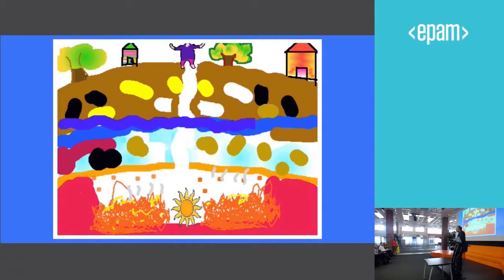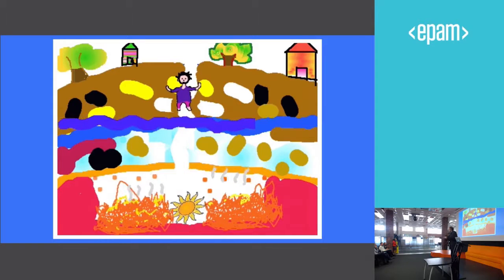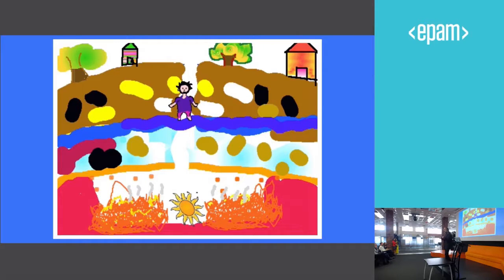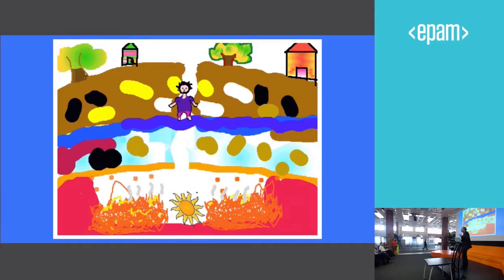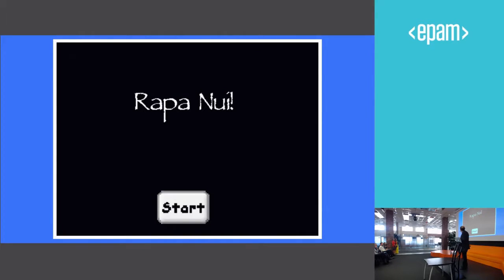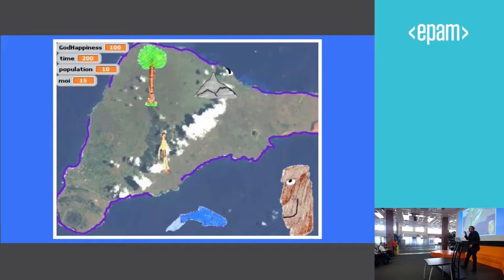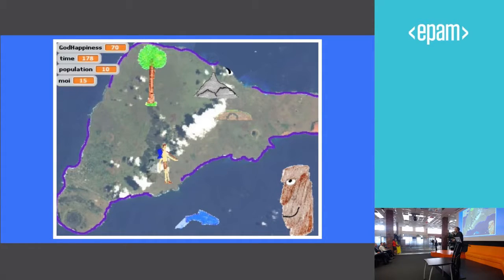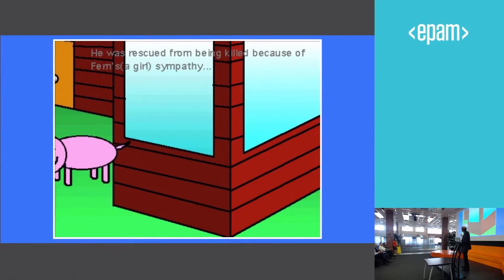Examples of Cross Disciplinary Uses of Scratch Belarus Hi Tech Park with Mitchel Resnick 2018 05 16